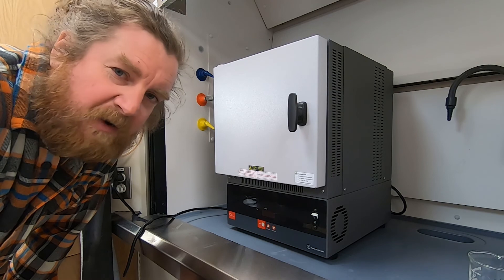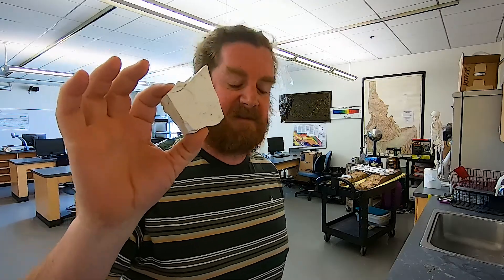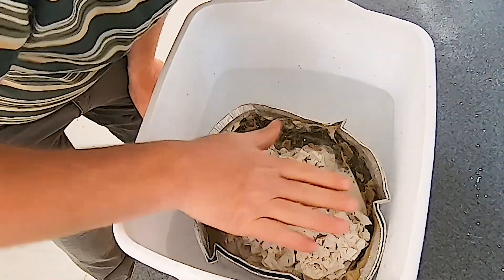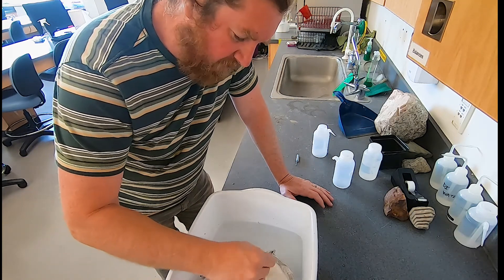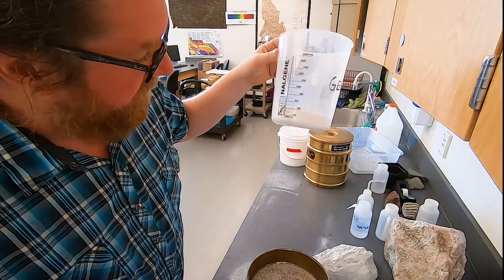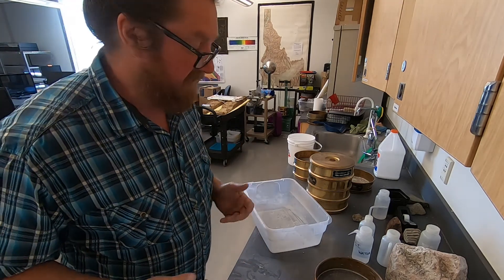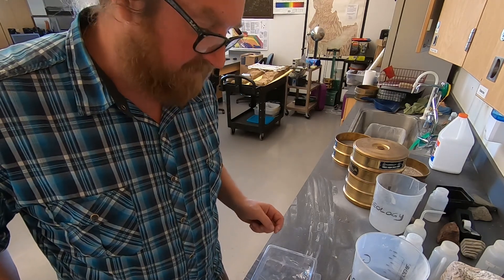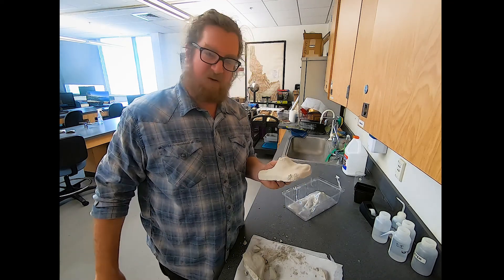cement part 2